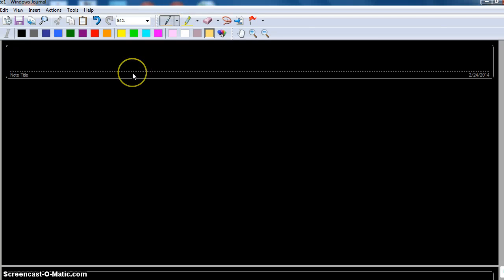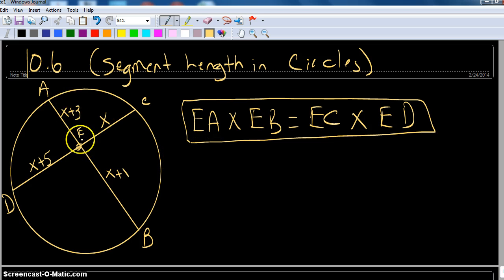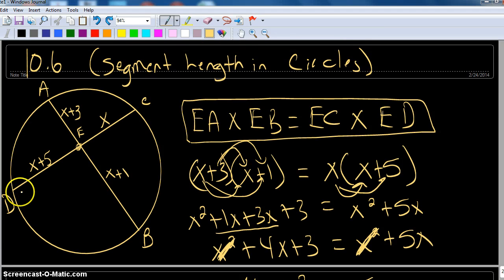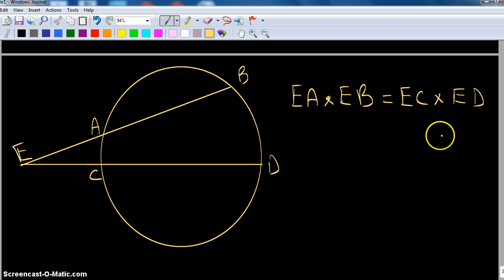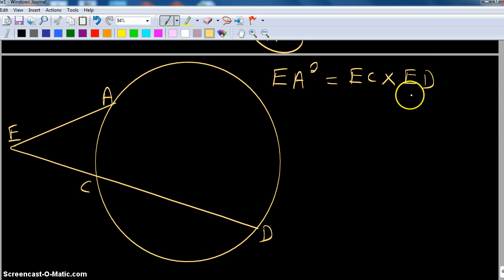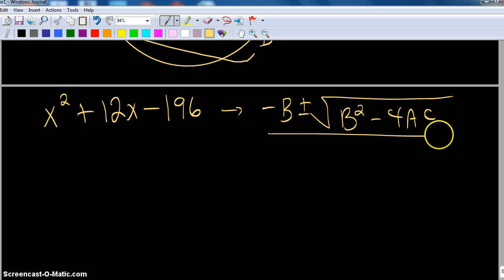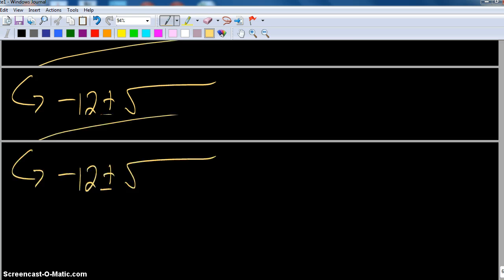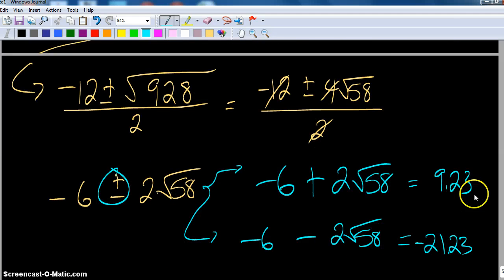Lesson 10.6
Segments in Circles